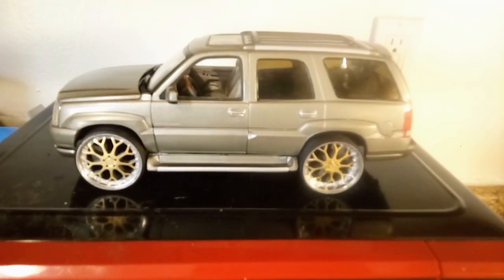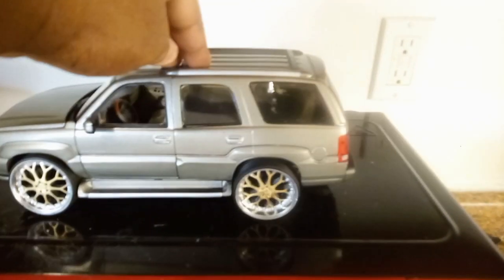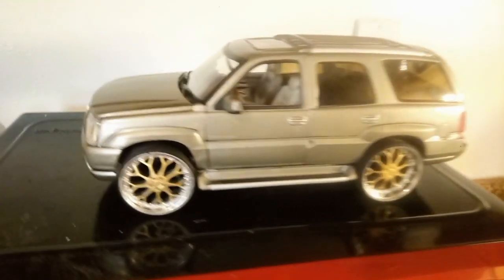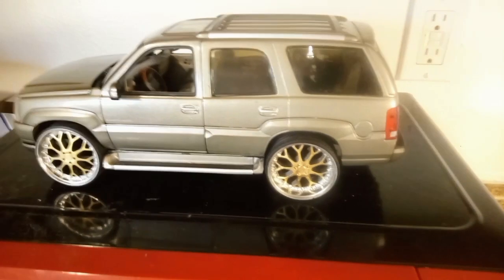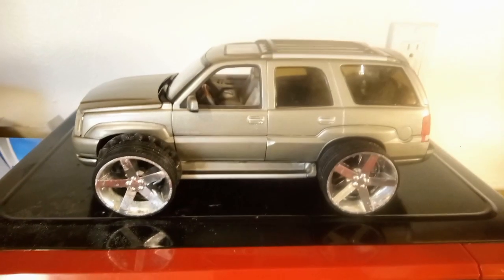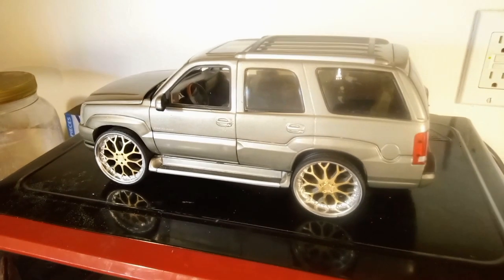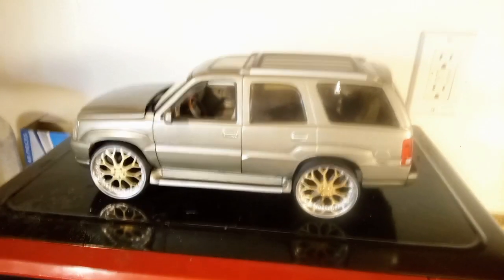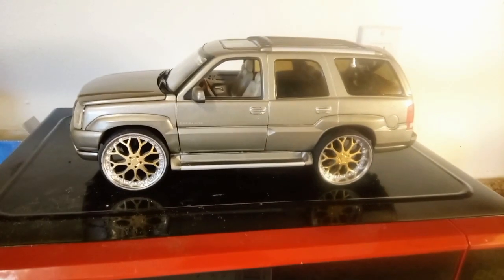1/18 2002 Cadillac Escalade new build with New Rims 😱😱😱!!!!!!!